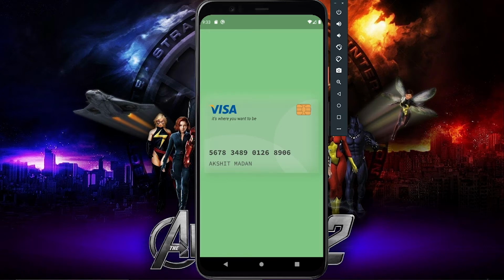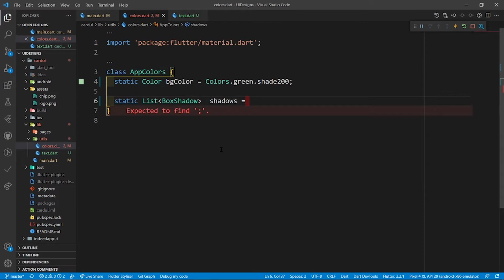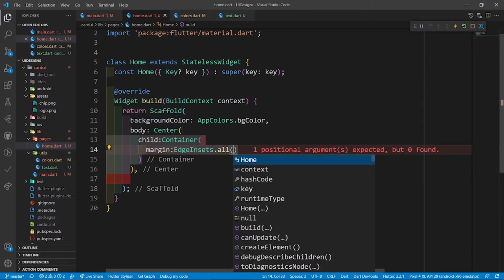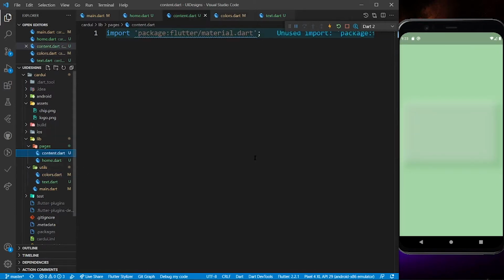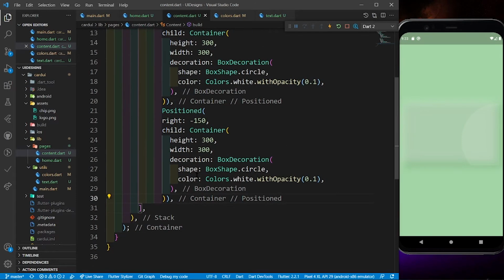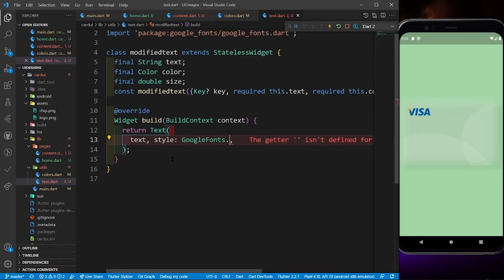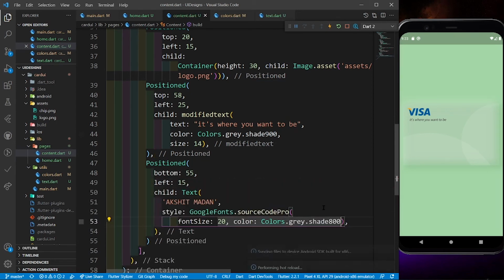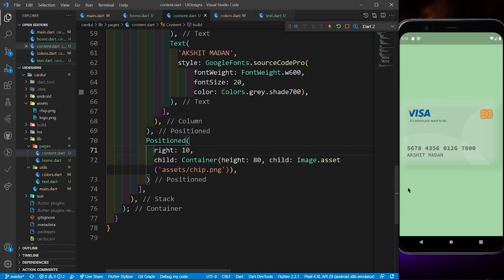Making a VISA Card UI in Flutter | Stack and Positioned | Neumorphic Design | Complete Tutorial